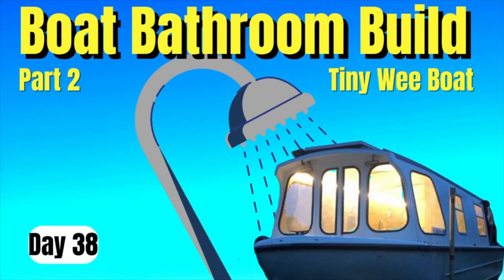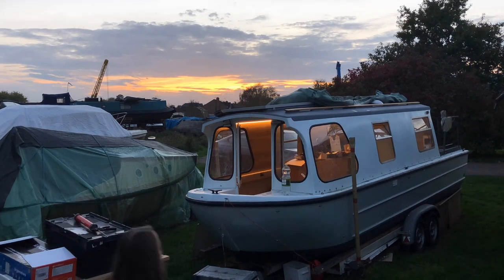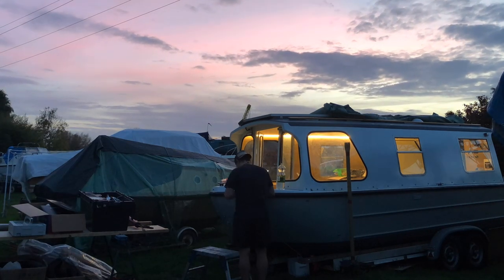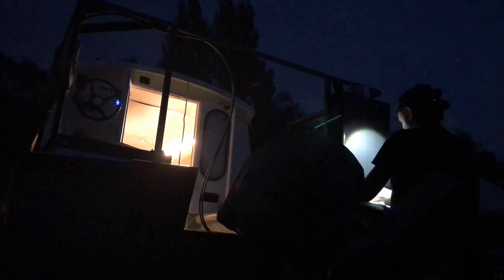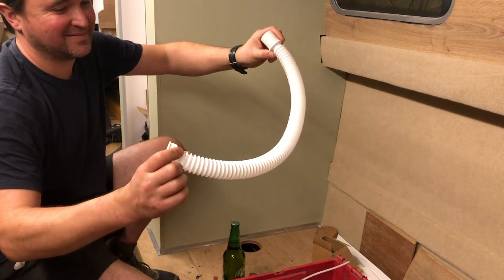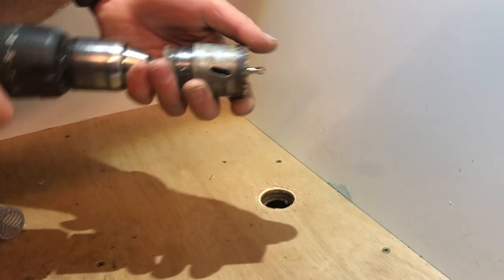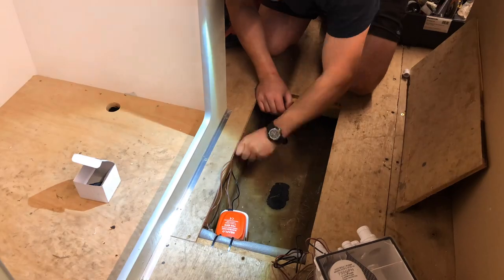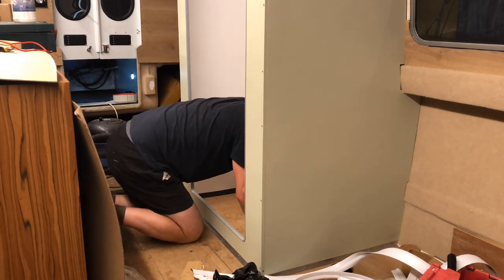Wet room build - Part 2 - Renovating our Tiny House Boat Day 38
It’s part 2 of our wet room build!

Todays focus is the floor of the wet room to make sure it’s sealed and watertight.

There’s a few other bits and bobs happening AND we’ve created a new TINY WEE BOAT THEME TUNE….. what do you think?

As always, thanks for sticking by us and watching our show.

Hope you’re enjoying the journey so far!